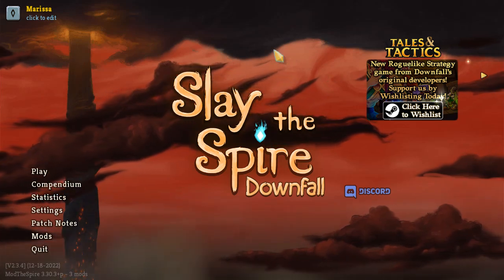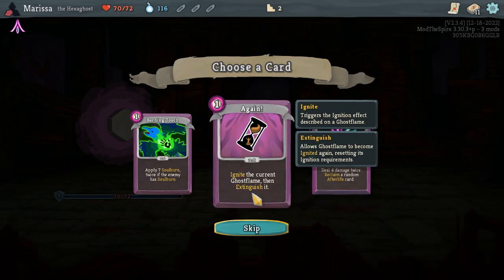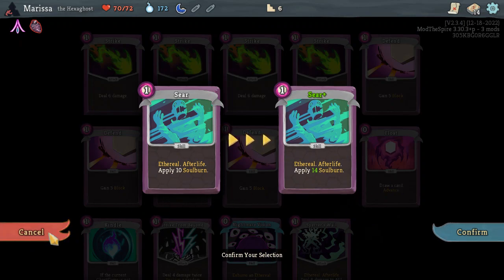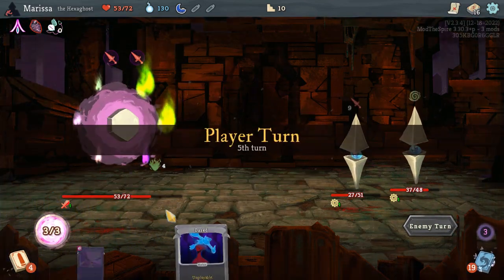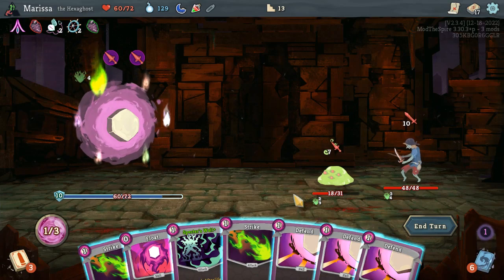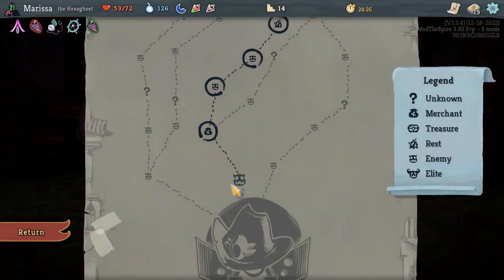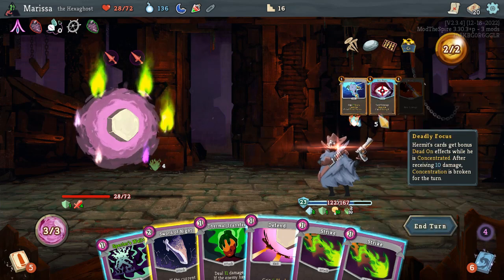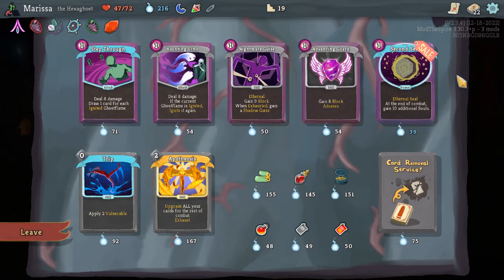Hexaghost - Let's Play Slay the Spire: Downfall Part 7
In this episode, I learn about soulburn and afterlife cards.